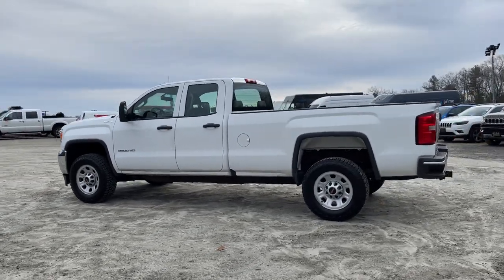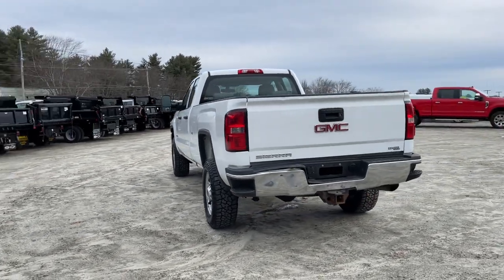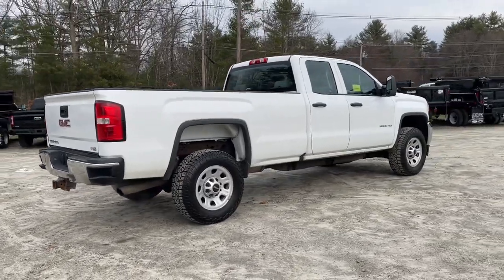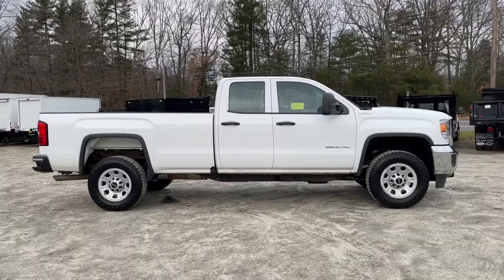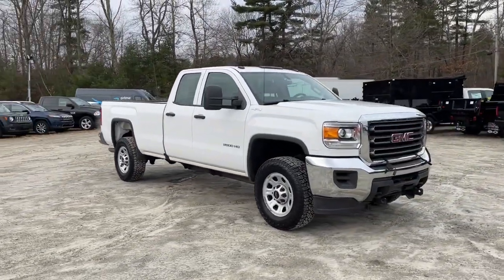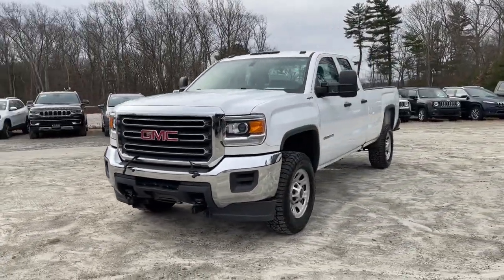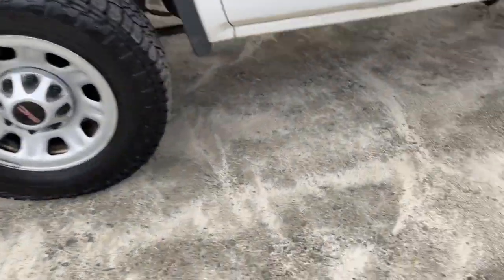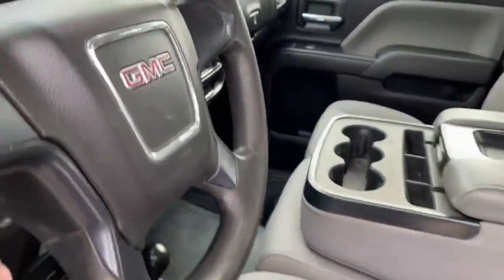2016 GMC Sierra 2500HD Milford, Mendon, Worcester, Framingham MA, Providence, RI 43230KK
Summit White Used 2016 GMC Sierra 2500HD available near me in Milford, Massachusetts at Imperial Chevrolet. Servicing the Mendon, Worcester, Framingham MA, Providence, RI area.
2016 GMC Sierra 2500HD Base - Stock#: 43230KK - VIN#: 1GT22REG4GZ112545

Imperial Chevrolet
18 Uxbridge Rd

Recent Arrival! Cruise Control, Power Windows, Power Locks, Steering Wheels Radio Controls, Aluminum Wheels, Towing Package, 18 Painted Steel Wheels, 220 Amps Alternator, 3.5 Diagonal Monochromatic Display D.I.C., 4.10 Rear Axle Ratio, 4-Wheel Disc Brakes, 6 Speakers, 6-Speaker Audio System, ABS brakes, Air Conditioning, AM/FM radio, Black Outside Manual Mirrors, Black Trailering High-Visibility Outside Mirrors, Brake assist, Bumpers: chrome, Cloth Seat Trim, Delay-off headlights, Driver door bin, Dual front impact airbags, Dual front side impact airbags, Electric Rear-Window Defogger, Electronic Stability Control, Front 40/20/40 Reclining Split-Bench Seat, Front anti-roll bar, Front Center Armrest w/Storage, Front License Plate Kit, Front reading lights, Front wheel independent suspension, Frontal Passenger-Side Air Bag Deactivation Switch, Fully automatic headlights, Heavy-Duty Handling/Trailering Suspension Package, High-Intensity Discharge Headlights, Low tire pressure warning, Occupant sensing airbag, Overhead airbag, Overhead console, Passenger cancellable airbag, Passenger door bin, Passenger vanity mirror, Power steering, Power windows, Provision for Cab Roof-Mounted Lamp/Beacon, Radio: AM/FM Stereo w/4.2 Diagonal Color Display, Rear Full-Width Folding Bench Seat, Rear reading lights, Rear step bumper, Smoked Amber Roof Marker Lamps, Snow Plow Prep Package, Speed control, Steering Wheel, Tachometer, Tilt steering wheel, Traction control, Trailer Brake Controller, Trailering Equipment, Trip computer, Variably intermittent wipers, Voltmeter, Work Truck Package. Summit White 2016 GMC Sierra 2500HD Base Double Cab 4WD 6-Speed Automatic HD Electronic with OverdrivebrbrAwards:br * 2016 KBB.com Brand Image AwardsbrbrClean CARFAX. CARFAX One-Owner. Vortec 6.0L V8 SFI Flex Fuel VVTbrbrMORE ABOUT US: Imperial Cars Purchase With Confidence: 1) Free Car Fax Vehicle History Report available for all our vehicles online. 2) Our vehicles are Imperial Certified and go through a rigorous 125-Point vehicle inspection. 3) Bottom line pricing. 4) 5-Day or 200 Mile Vehicle Exchange Program for your total confidence. If you are not happy with it bring it back within 5 days or 200 miles and we'll give you a credit of your full purchase price toward the purchase of another vehicle. (Excludes Renewed for You vehicles.)brbrPrice does not include tax, title, registration, documentation fee or other applicable fees, and includes our Imperial Trade Assistance Bonus of $1,000 for qualifying 2011 or newer retailable trades. To receive advertised promotional price, the vehicle must be paid in full and take same day delivery from dealer stock. Call or email our phone and internet team for the most current information and Imperial discounts. Price cannot be combined with any other discounts or promotions and is subject to change based on market value at any time without notice, customer must mention promo code in order to qualify for internet special discount. The information contained herein is deemed reliable but not guaranteed, dealer not responsible for any misprint involving the price or description of the vehicle, it's the sole responsibility of buyer to physically inspect and verify such information prior to purchasing. Transparency is our goal. NO WHOLESALERS OR DEALERS! Some of our Pre-Owned vehicles may be subject to unrepaired safety recalls. Check for a vehicle's unrepaired recalls by VIN * Impressive hauling and towing capabilities; refined and quiet ride; strong diesel engine; available CNG fueling for regular V8; solid build quality. Source: Edmunds